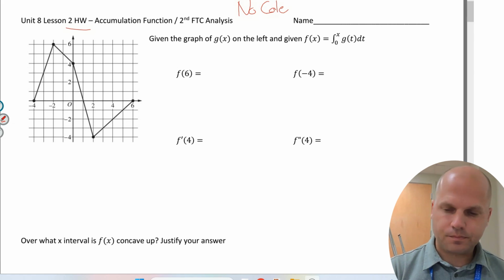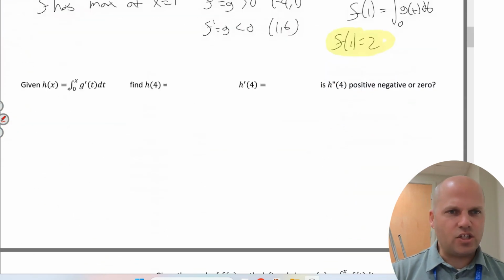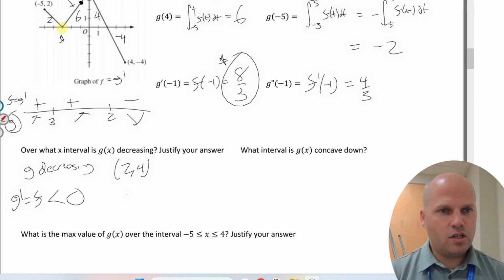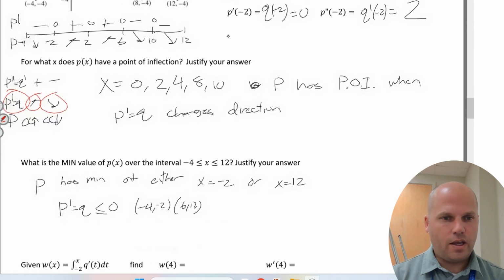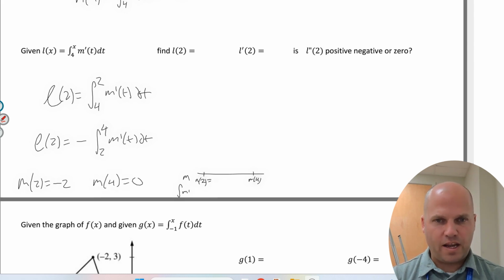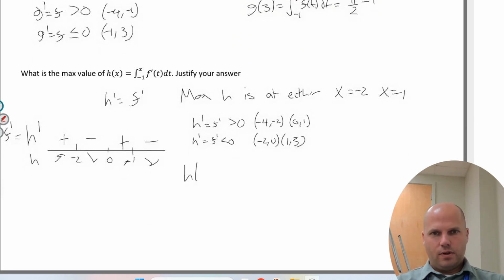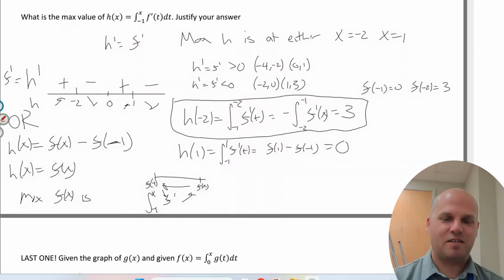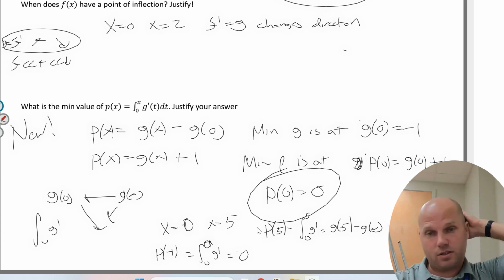AP Calc - Accumulation Function examples (HW 8.2)